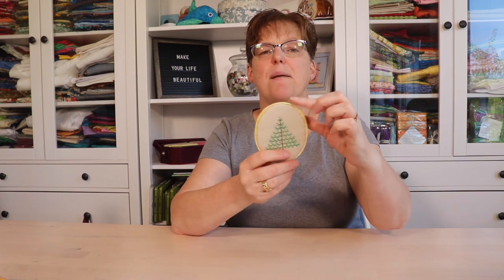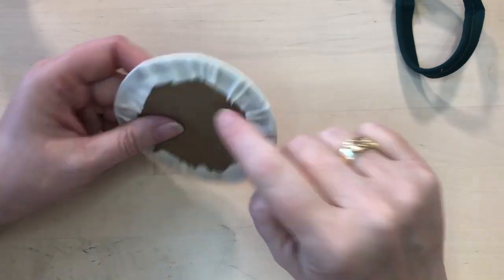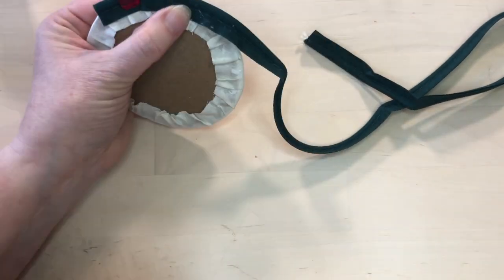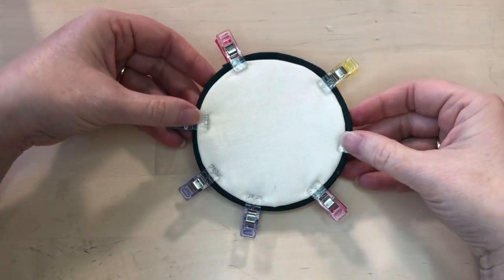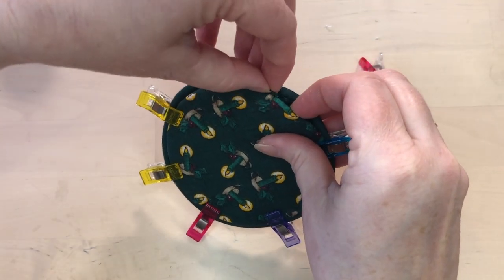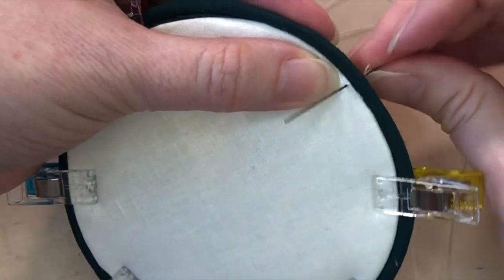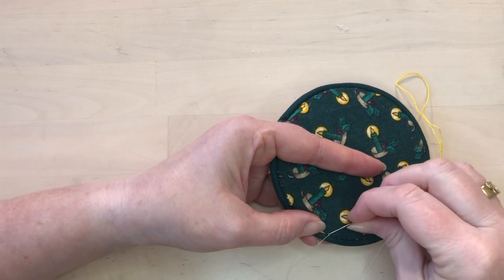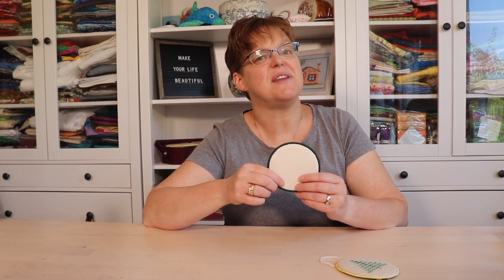Finishing embroidery with piping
Finishing embroidery pieces with a piping frame is an easy and beautiful option. See step by step instructions for how to do it.